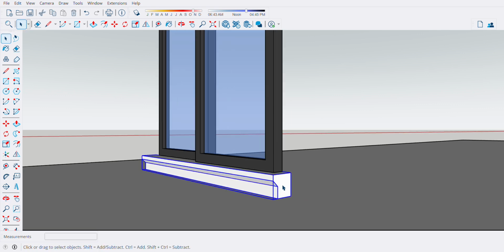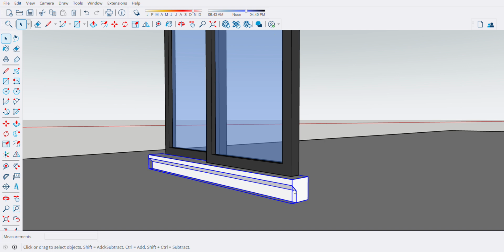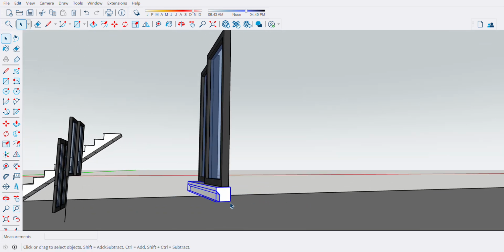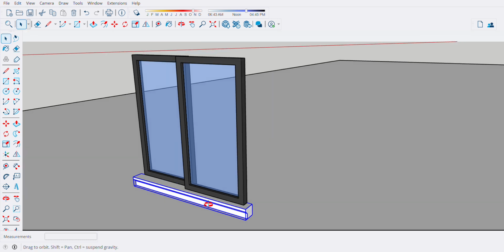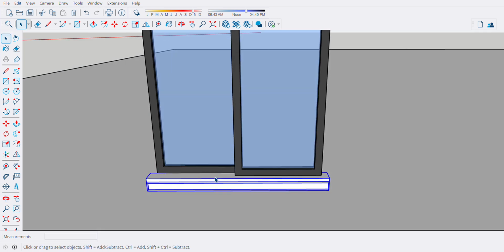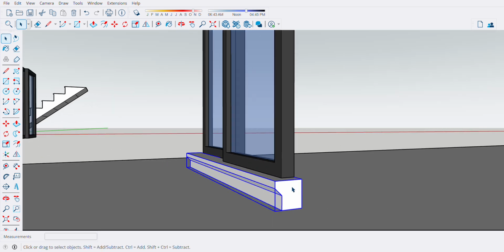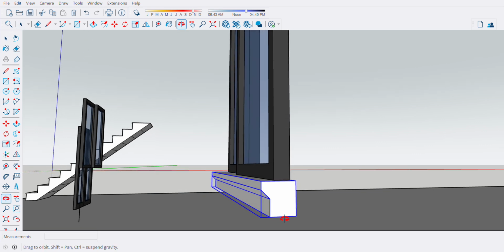The Fastest way to Create moldings in SketchUp - Save time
@Ronautocadsketchuptv I am making this common components which can be use in our daily SketchUp 3D Design to save time. Making components in SketchUp is significant because it links all instances of an object, allowing you to edit one and automatically update all others, which slashes modeling time. They enable efficient, consistent, and organized workflows for repeated items like furniture, doors, or architectural elements, reducing file size and allowing for intelligent, reusable assets.